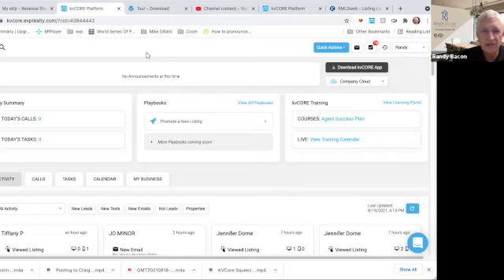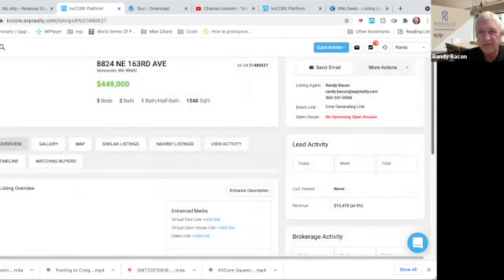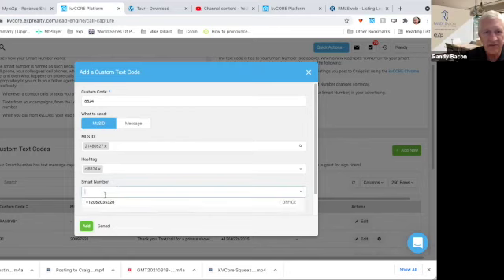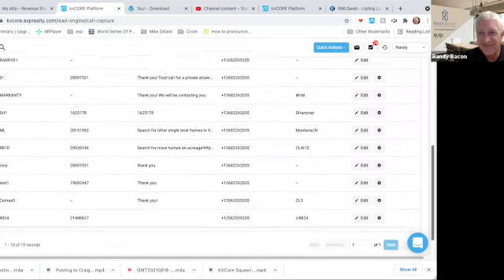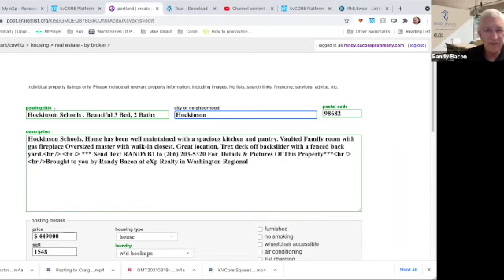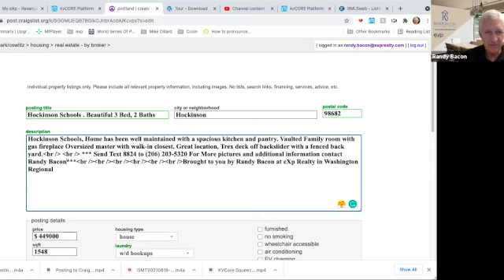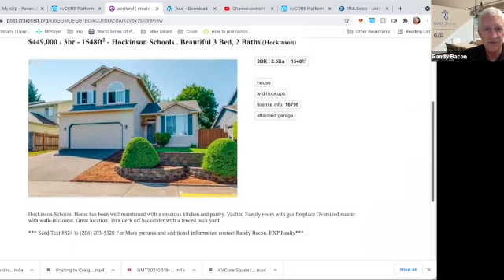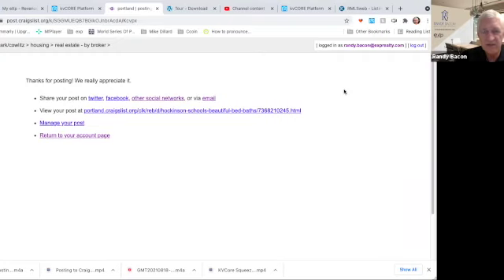Craigslist Lead Gen with KvCore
How to use KvCore to post listings to Craigslist

🔥 Partner with the Randy Bacon Group with EXP Realty and unlock incredible benefits! 🤝💼

✅ Free lead generation with a powerful follow-up system to convert more leads. 🆓📈💼
✅ Team support to guide you towards success. 🙌👥
✅ Personalized one-on-one support to address your unique needs. 👤✉️🤝
✅ Marketing system provided with Facebook and Google ads done for you. 📣📲💰
✅ Over 50 branded PDF buyer and seller guides to establish your authority. 📚🏠💼
✅ No additional team splits or fees—partner with us and reap the rewards. 💪💰
✅ Be in business for yourself while having a supportive team by your side. 👥💼🌟

🔑 Don't miss out on this opportunity to level up your real estate career. Join the Randy Bacon Group with EXP Realty today! 🚀🔥💼